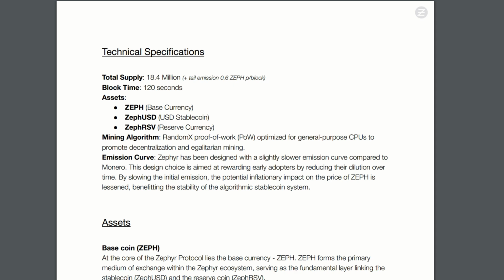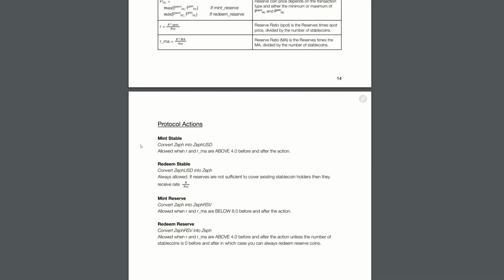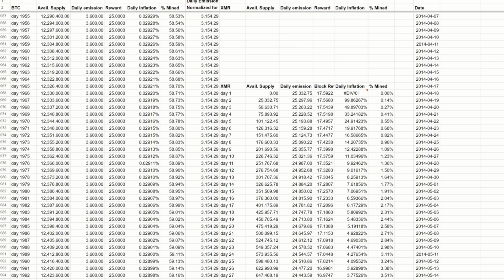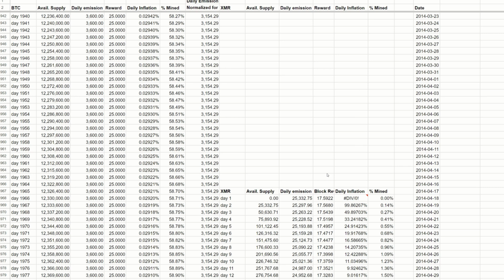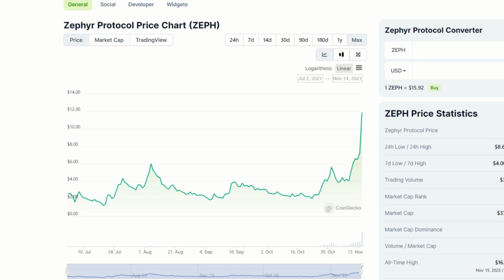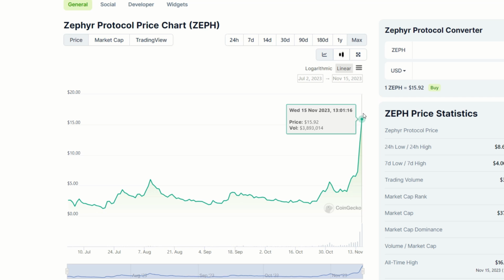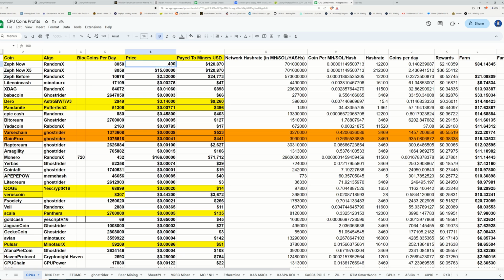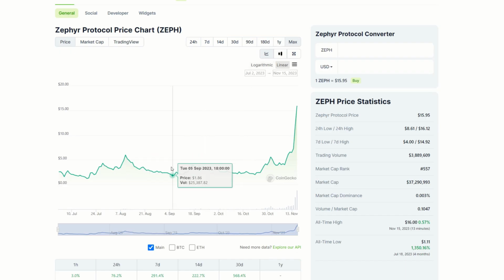Could ZEPHYR (ZEPH) Dethrone MONERO (XMR)? This Is Huge!!!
ZEPHYR (ZEPH) MONERO (XMR) CPU MINING The Next Monero

Trading/Taking Profits?

✅ BTC: bc1q9k8cqpknlztfefmq2x0seu74zp5hk4eck5rtzn
✅ LTC: ltc1qhnetz8uzek6fmf4n94f259cseuhc5tnf522hak
✅ Eth: 0x17a7FaFb3821722aB9032f1Dd1089aC432896f63
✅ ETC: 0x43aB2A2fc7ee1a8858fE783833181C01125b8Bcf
✅ XMR: XMR: 494f5WTwi18GLfTdCeqEa5f6w2LHr9Ku18HUzAak1YACMmhXD8HQE8bMVouZ913fm5FTMf3EQBRAEGWewJuyWpBB1DkrT5t
✅ RTM: RNrTxXxKkvdKJp7ZjKjGgZ1kKZeTUFyTVy
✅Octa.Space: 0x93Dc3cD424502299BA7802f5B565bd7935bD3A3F